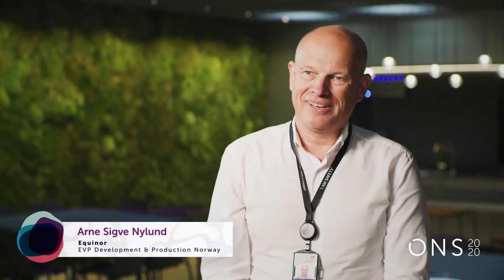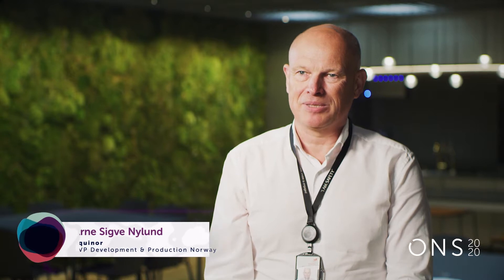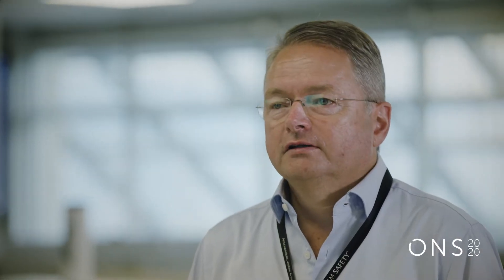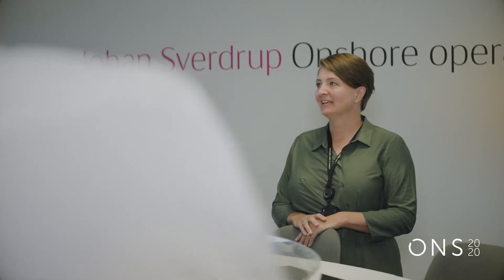Norwegian Continental Shelf in a low carbon future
What will it take to adapt the activity at the Norwegian Continental Shelf to perform in a low carbon future?  Equinor’s head of the Norwegian activity Mr. Arne Sigve Nylund, gives more information on their plans for the Norwegian continental shelf and how he looks at the future perspectives for oil and gas.